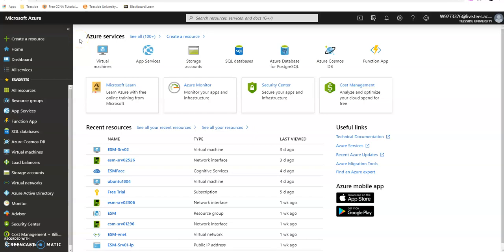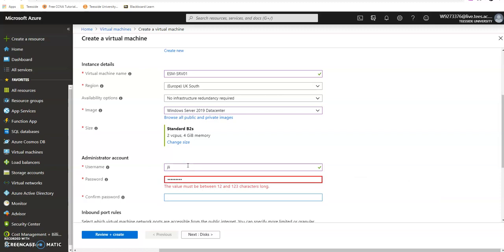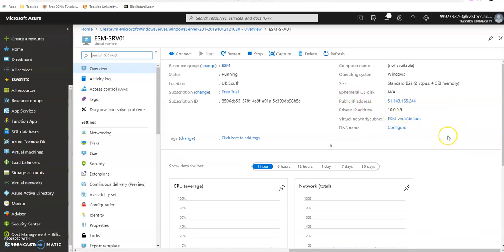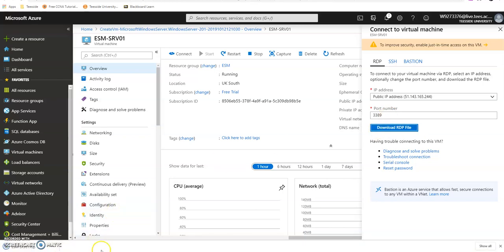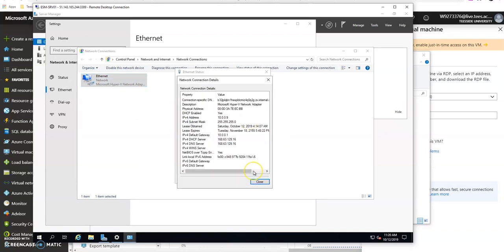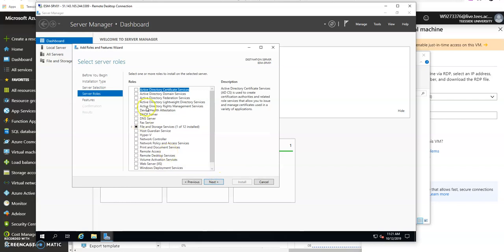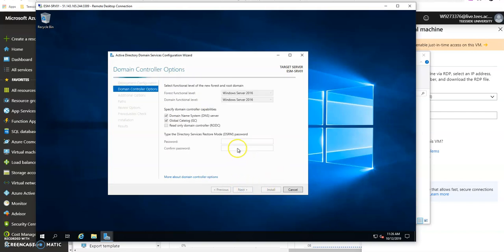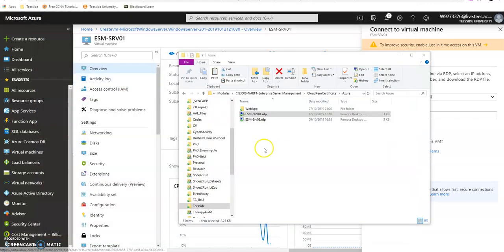Create a VM - Azure, and configure DC